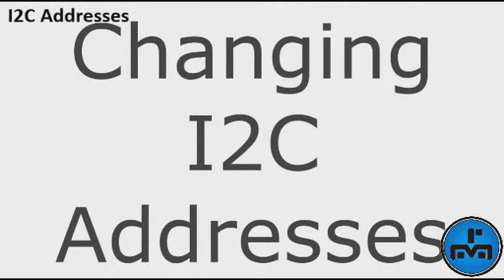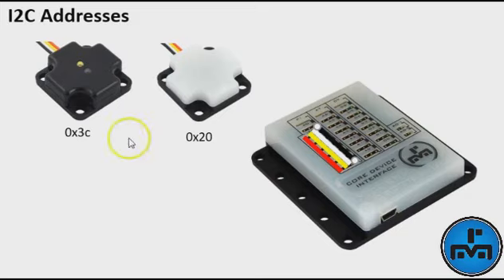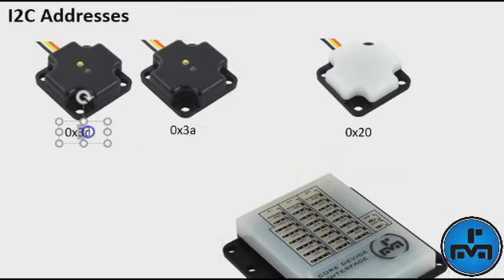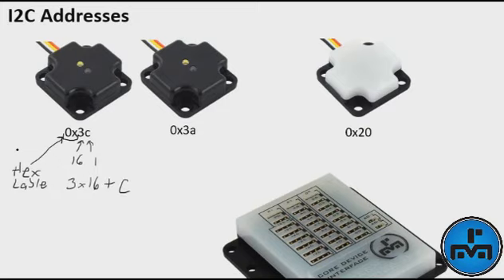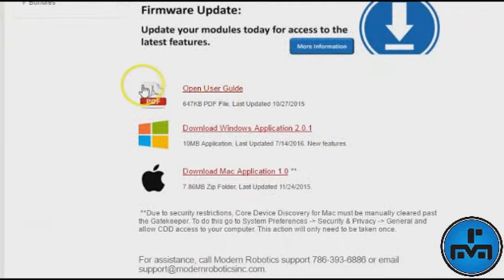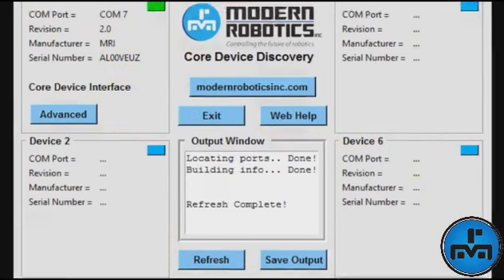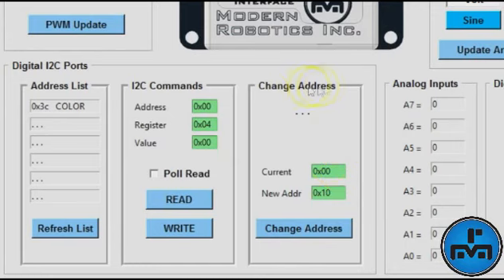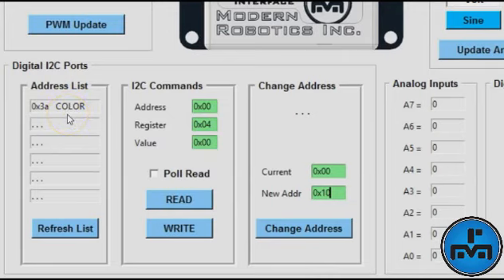Changing I2C Address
To use more than one of particular I2C sensor, the Address(es) must be changed so no two sensors have the same address. This video walks through how to change the I2C address.

If you are using the FTC SDK, be sure to set your I2C address using I2cAddr.create8bit(0x3a) so you do not have to convert from an 8-bit address to a 7-bit address.